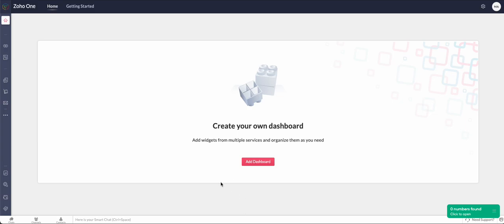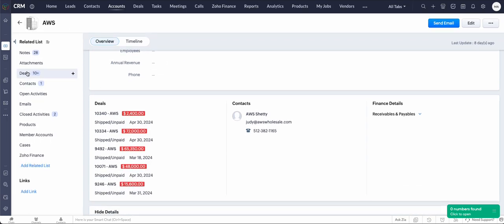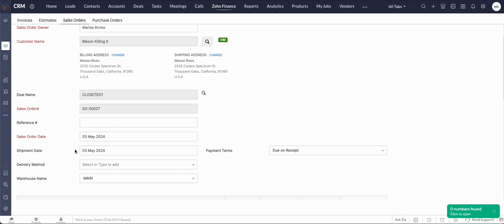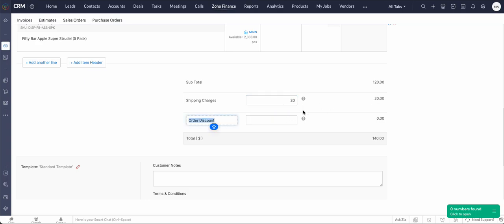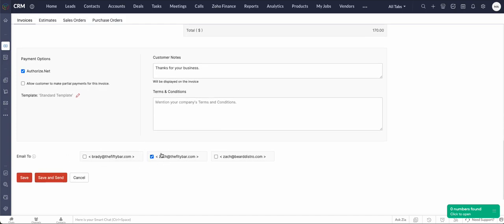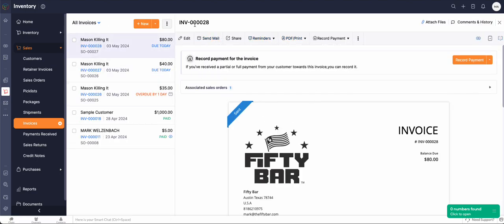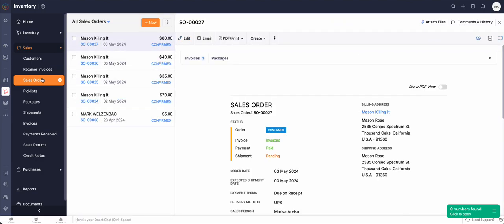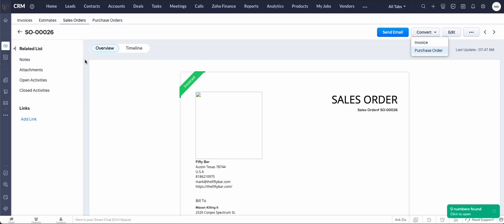ZOHO SALES TRAINING OVERVIEW